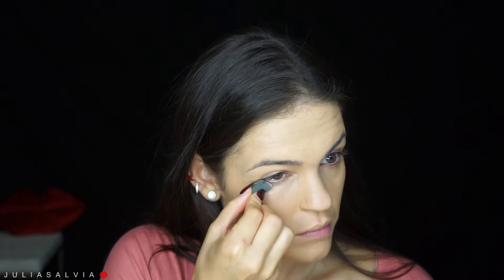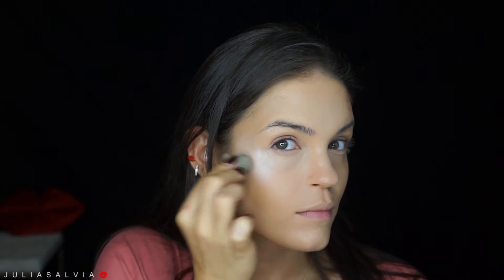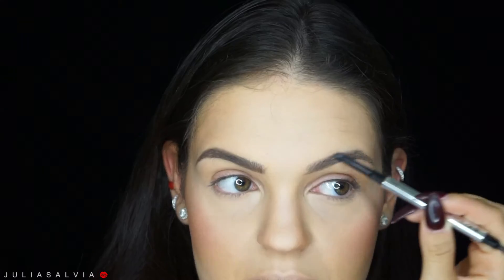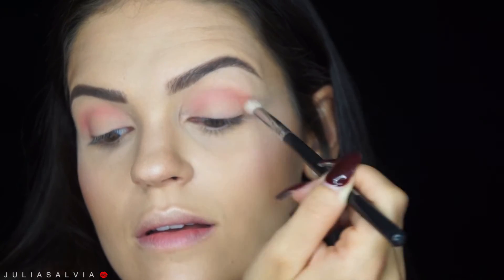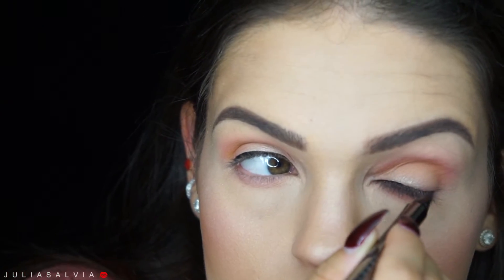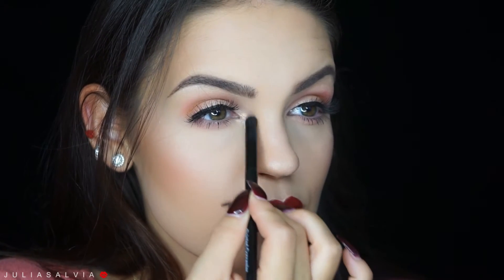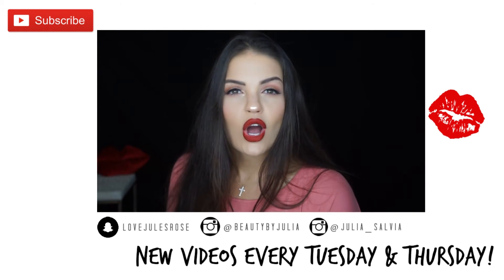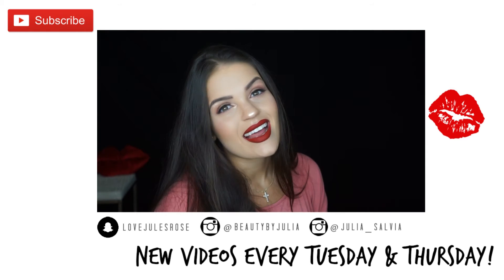Warm Toned Fall Makeup Tutorial | Rihanna VMA 2016 Makeup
HI Beauties! ❤

►PRODUCTS USED
SKIN:
LANCOME Visionnaire
-get that skin on fleeeek
MAKE UP FOR EVER HD Foundation y345
-laahvvvee, always come back to this
IT Cosmetics Airbrush Foundation Brush
-this is bae kk
Tarte Wipe out Concealer Palette
-great for light to medium skin!
Ulta Mini Blender Sponge
-its SO CUTE!
Glamoflauge Concealer in Light
-uh too light Julia, too light
NYX Liquid Illuminator Sunbeam
-its sparklyyyyyyy
NYX Dewy Finishing Spray
-my fav drugstore setting spray!
Airspun Translucent Powder
-omg the smell is like my grandma's house
Real Techniques Beauty Sponge
-perfect dupe for the real beauty blender
IT Cosmetics Airbrush Powder Brush
-its soft as a baby's bottom
Benefit Hoola Bronzer
-love this for a natural bronze
MAC Desert Rose Blush
-my fav red blush, it hit the pan WAH
Becca Jaclyn Hill Champagne Pop
-god made this
Wet N Wild Highlighter in Precious Petals
-loveeeee the warm pink undertone

BROWS:
Benefit Goof Proof Brow Pencil in #3
-good af

EYES:
Smashbox 24 HR Primer
-isss lik glue
MAC Paint Pot in Layin' Low
-such a pretty pretty pink
Lorac Unzipped Gold Palette
-havent used this baby in a while!!
Makeup Geek Shadow in Desert Sands
-such a unqiue color!!!
Lorac Front of the Line Pro Liquid Liner
-the name is so so long lmao
Ardell 105 Lashes
-worked perfect for this look!
Too Faced Better than Sex Mascara
-my current fav af

LIPS:
Jordana Lip Pencil in Cabernet
-$2 bucks a pop hunty
Stilia Liquid Lipstick in Besso
-my first liquid lippie eva

YYYYAAAYYYY! you got through the info gurrll, comment "SLAAAYINNN" below so i know you slayinnnnnnn ;)

Periscope: @juliasalvia

Code: "JULIA"